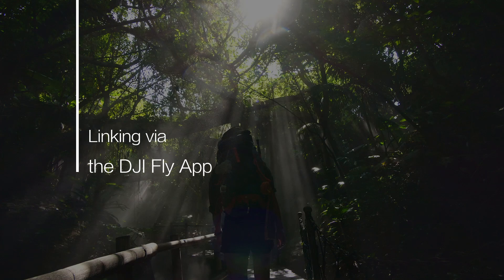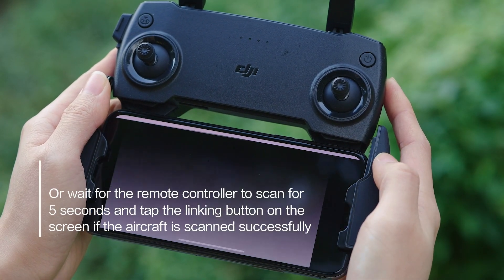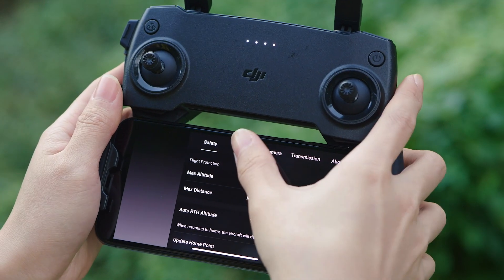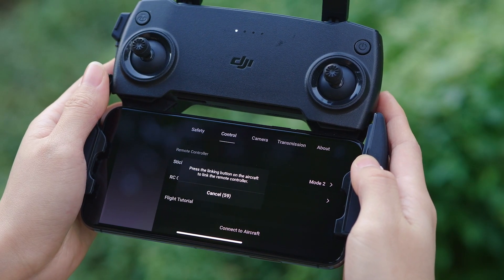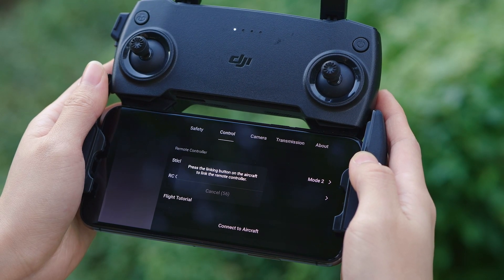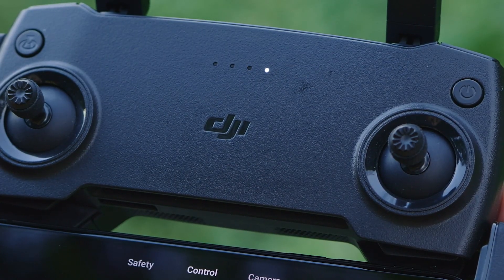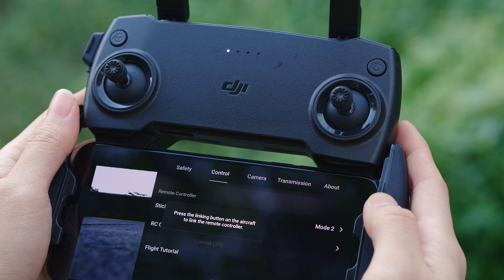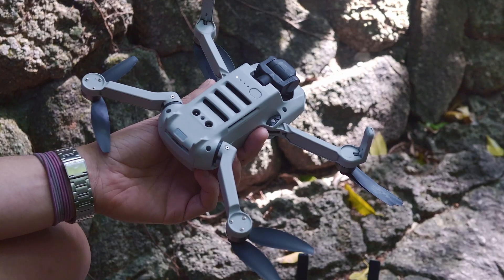Mavic Mini | How To Link The Remote Controller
At just 249g, Mavic Mini is the ultimate portable drone - making it the perfect everyday flycam. In this video, we'll show you how to link the remote controller to your Mavic Mini.

Timecodes:
0:00 - Introduction
0:25 - Linking via the DJI Fly App
1:22 - Linking via Physical Buttons